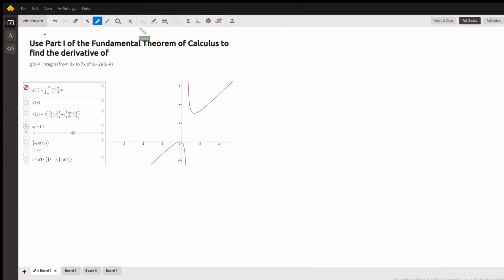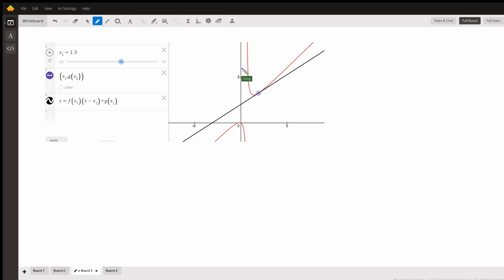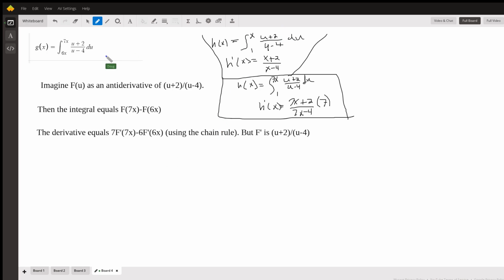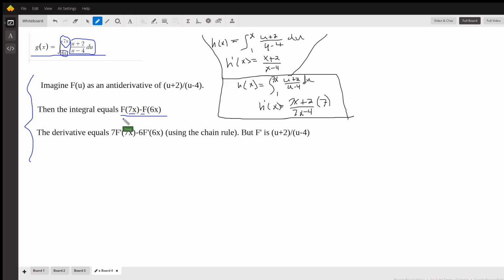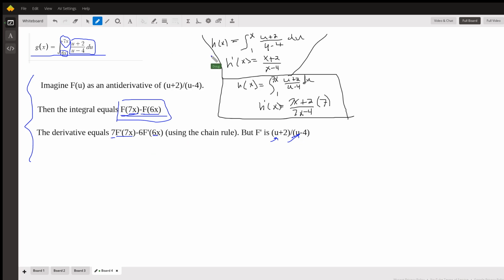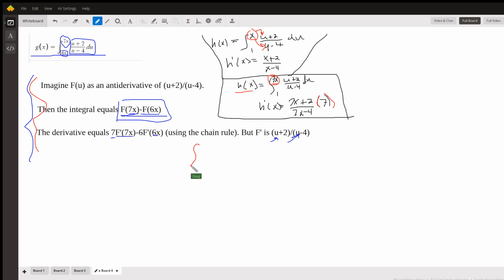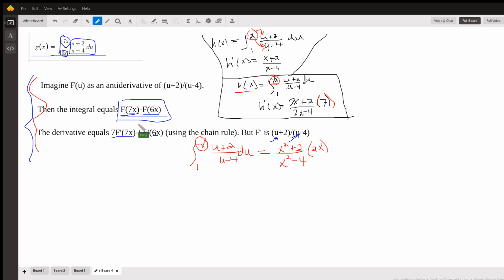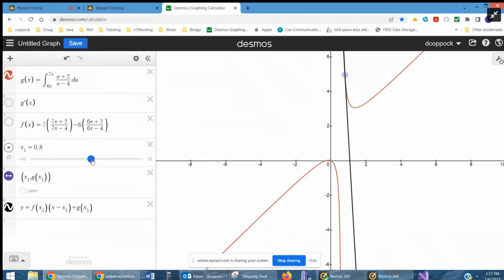Find the derivative of a function defined by a definite integral where limits are functions of x.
Question: Use Part I of the Fundamental Theorem of Calculus to find the derivative of
g'(x)=  integral from 6x to 7x of (u+2)/(u-4)

Answered By:

Doug C.